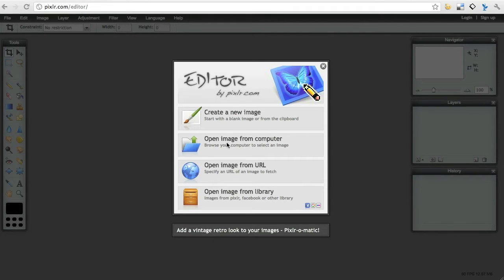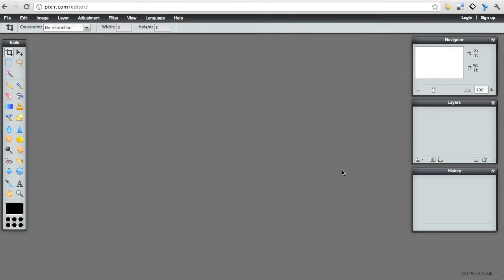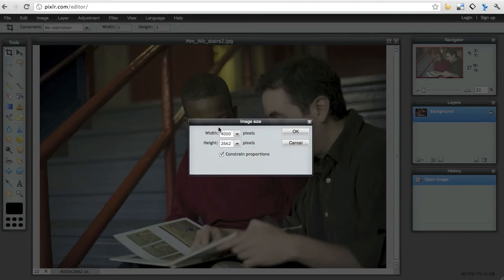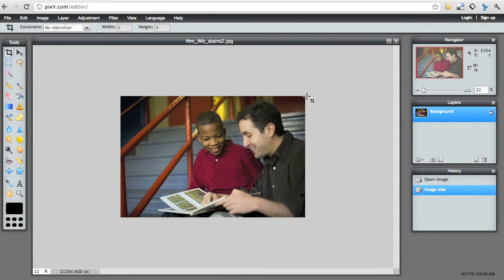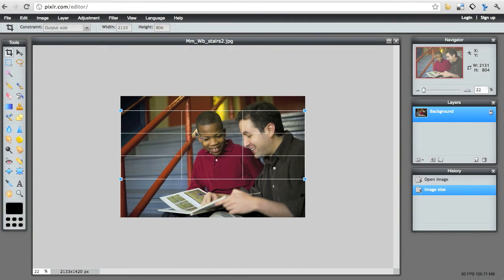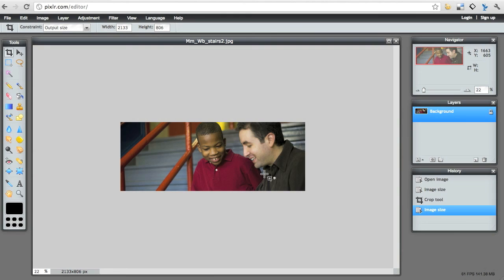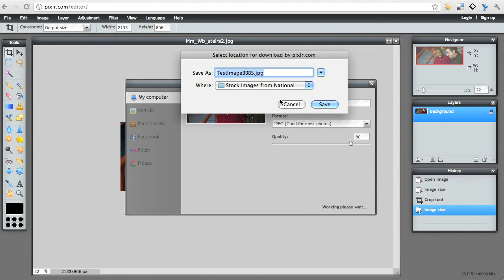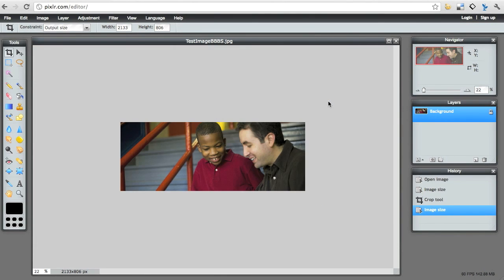Cropping Images Tutorial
How to use Editor by Pixlr to crop photos.